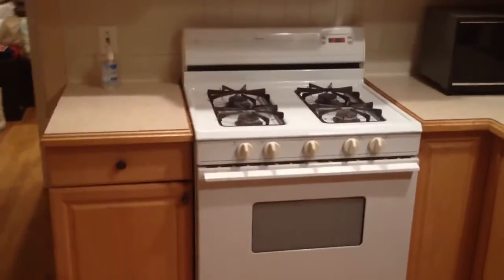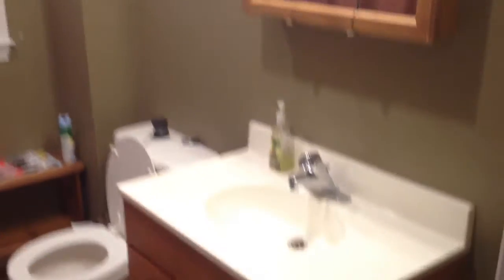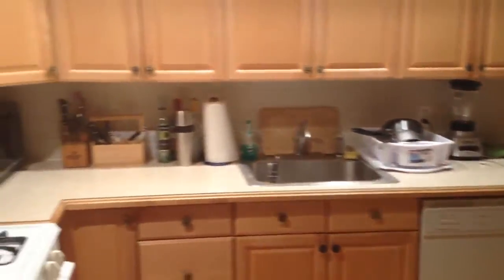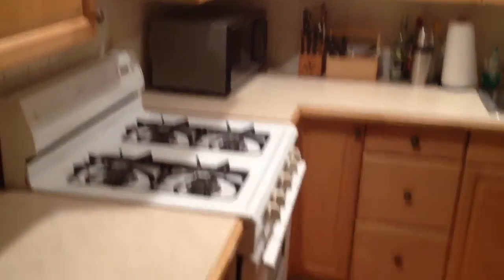Beautiful 2bed,Hardwood floors, parking, walk to commuter rail